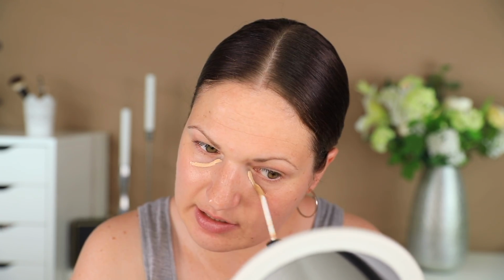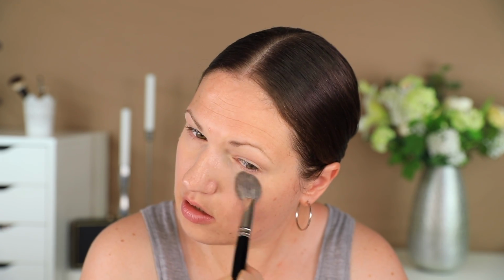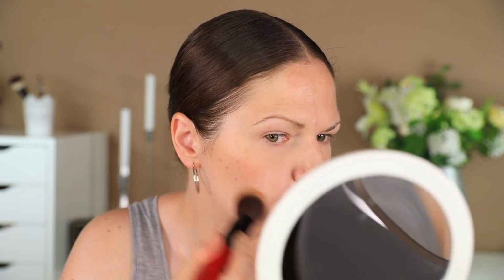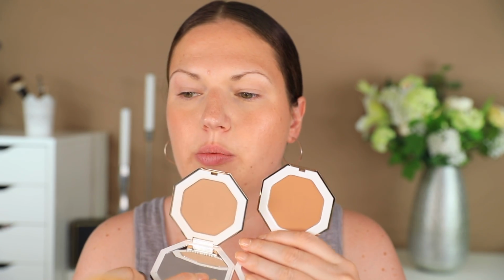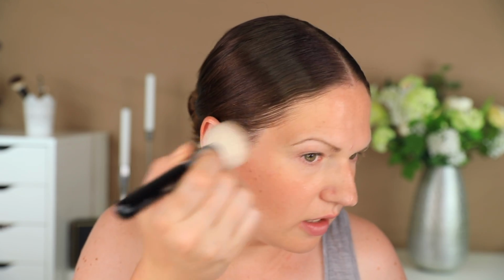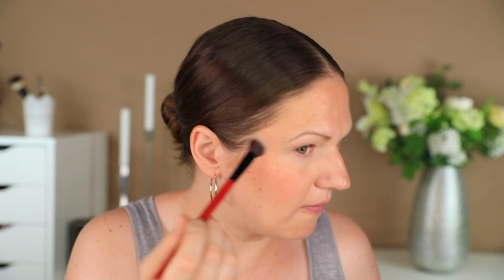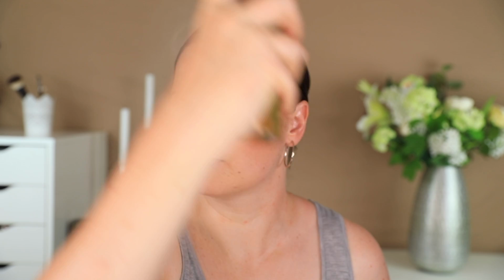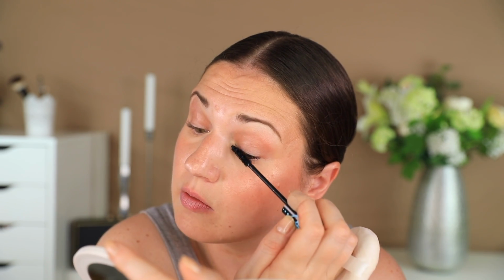NO FOUNDATION Makeup Routine for Hot & Humid Summer Weather!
It's HOT, sweaty and HUMID in summer! Here's my no-foundation makeup routine to keep me cool as a cucumber! Minimal products, maximal glow, glam but fuss-free. Stop the cake & bake!

► SOCIALS

► CAMERA EQUIPMENT

For PR agencies and brands only. Fan interaction through social media please.)

► ABOUT ME

Hi, I'm Julia Graf! I am a beauty and lifestyle content creator with my main focus on Youtube. I became interested in makeup when I was in college, and I saw it as a creative outlet for self-expression. The human face is my canvas.

On my channel you will find: makeup tutorials, celebrity looks, Halloween makeup tutorials, nail art, beauty reviews, fashion hauls, makeup hauls, cooking, healthy living, fitness and exercise, weight loss, decluttering, home decor, and life and travel vlogs.

I create all my videos entirely by myself - from creative inception, to filming, to editing: I am truly a One Woman Show.

I am Swiss and Canadian (dual citizenship) and live in Switzerland. I studied Political Science and International Development Studies at McGill University in Montreal, Canada. I speak German, English and French, and when I'm not working, I love to travel, cook, read and keep fit.